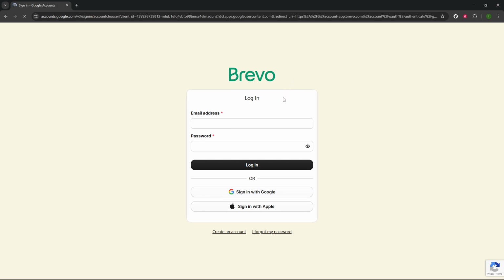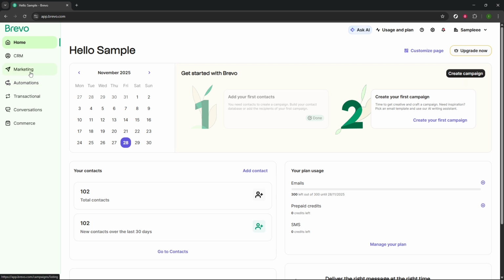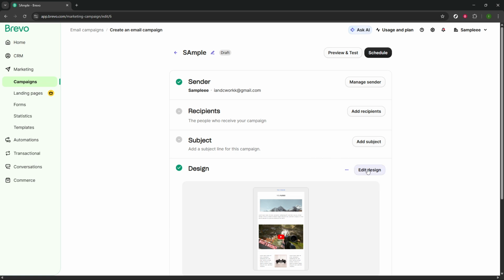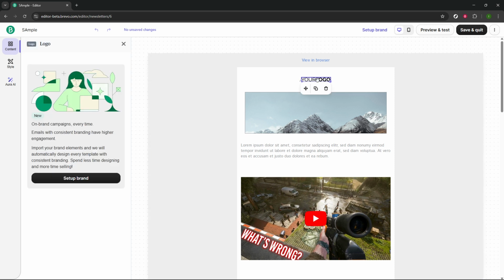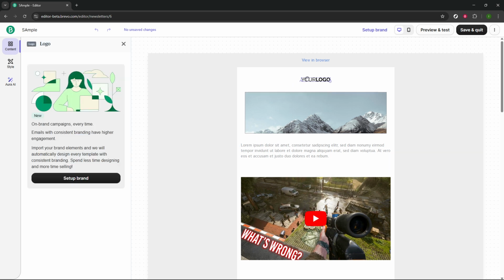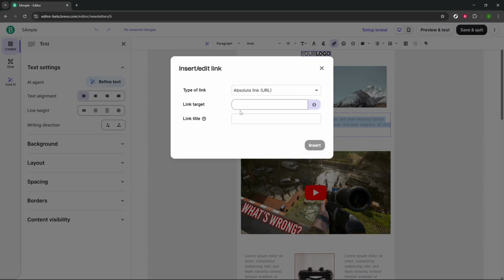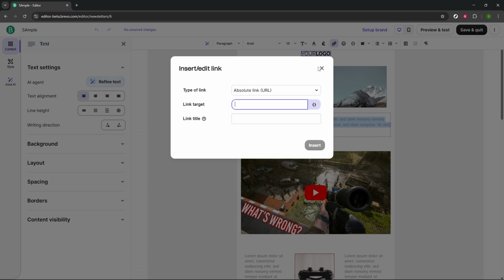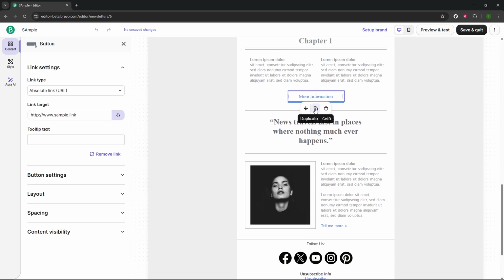How To Add A Link To Brevo Email (Full Guide)